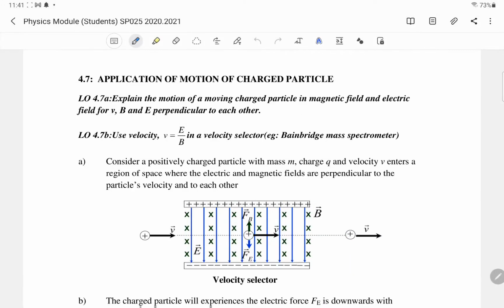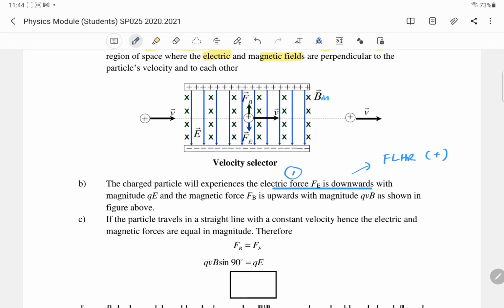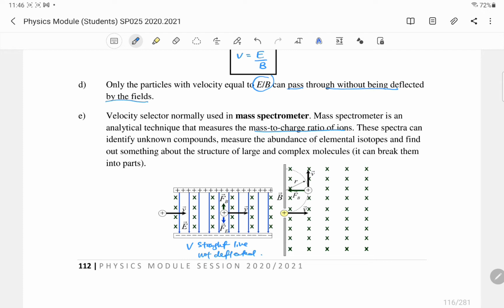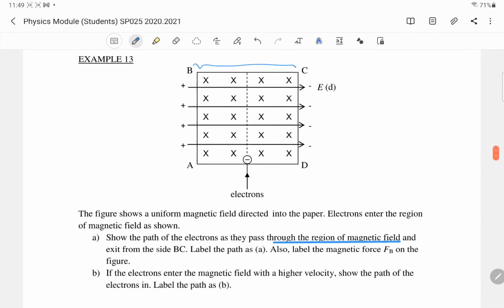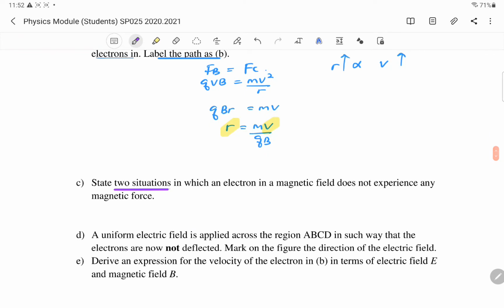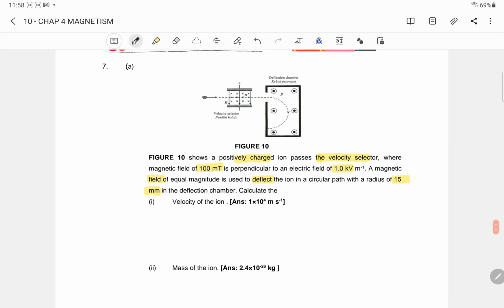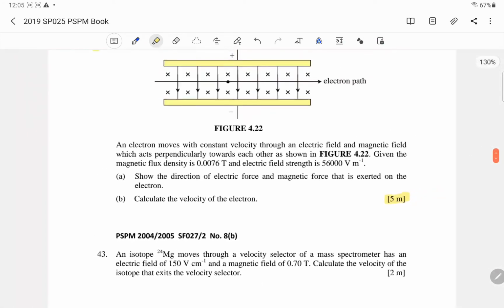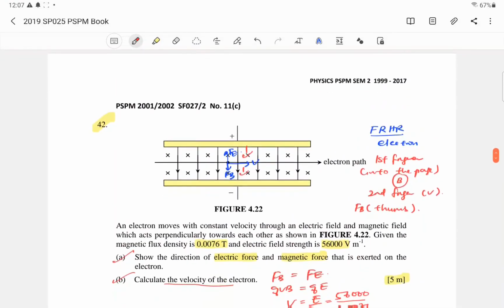Modul Tutorial Solution 4.7 [Magnetism]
Application Of Motion Of Charged Particles